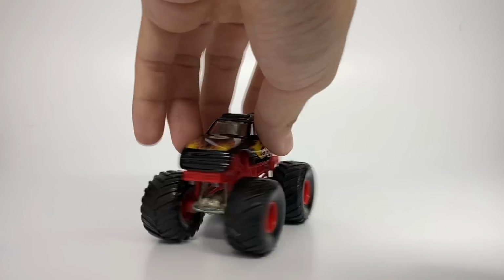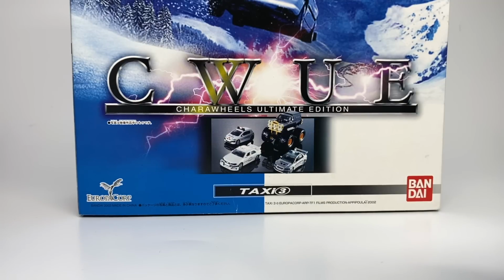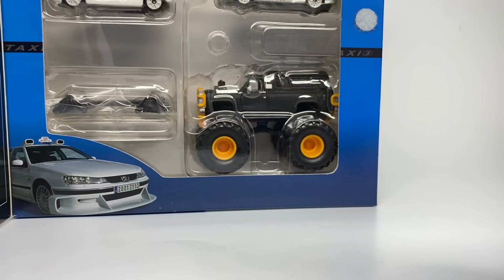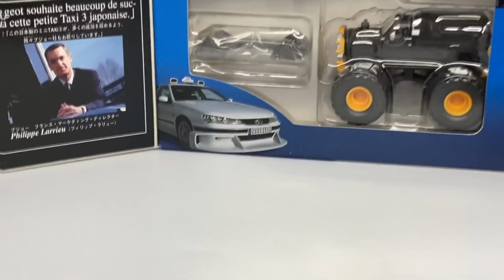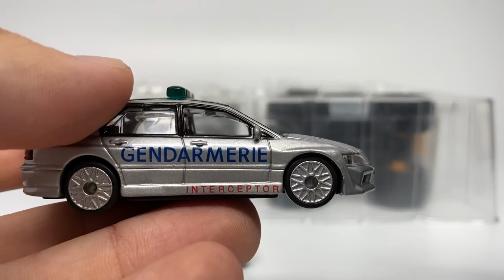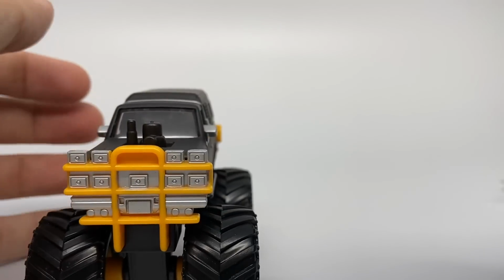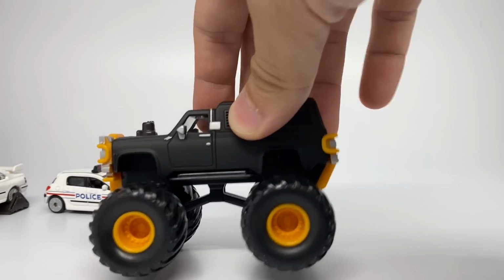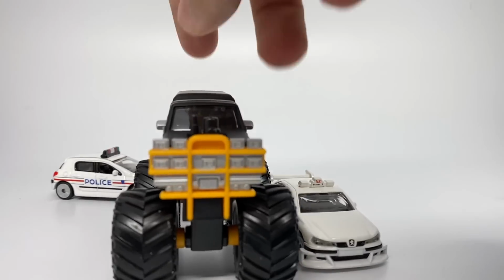THE RAREST HOT WHEELS MONSTER TRUCK EVER! (TAXI 3 CWUE)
Today we take a look at the Japanese Exclusive Taxi 3 CWUE (Charawheels Ultimate Edition) Hot Wheels set from 2003. This set includes the monster truck from the movie itself.

The “MonsterJamOCD” logo was designed by @mutant_zoomies on Instagram. Music in the background is from YouTube’s own copyright-free music library. Special thanks to David Lee Imaging for the narration in the intro. None of the music in the intro is mine. The Monster Jam logo is the property of FELD Entertainment.